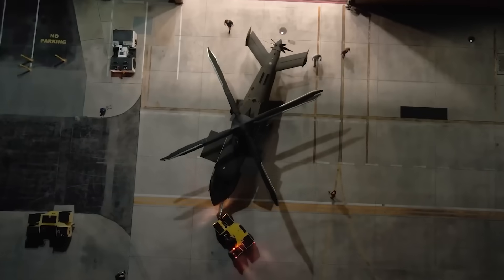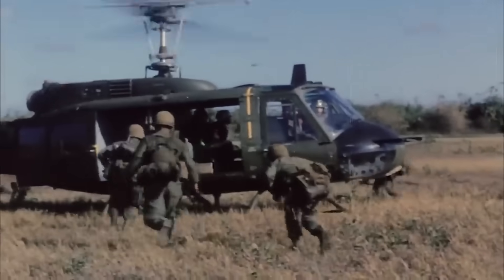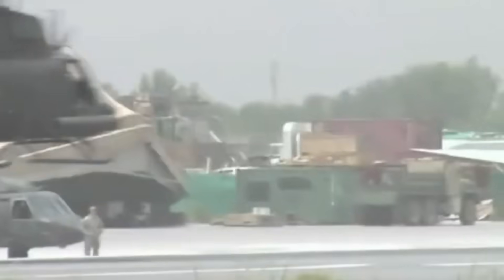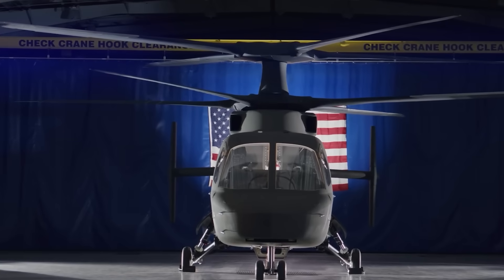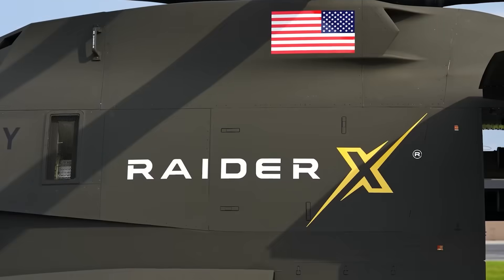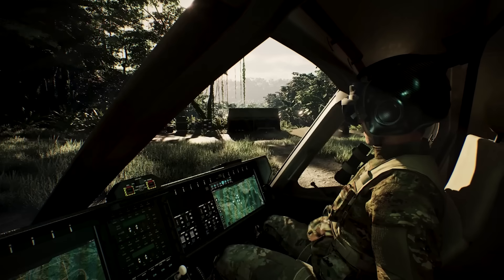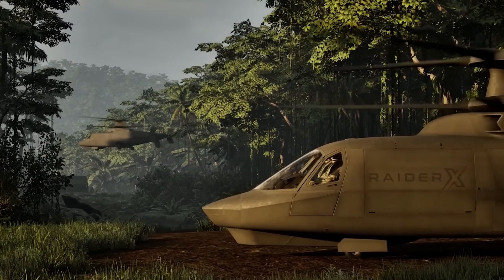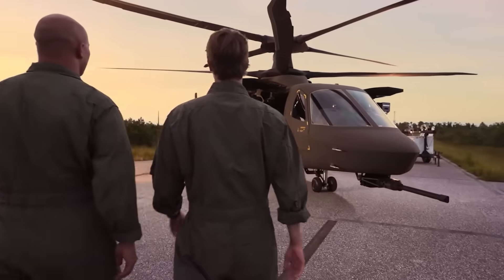America's All-In-One Killer Helicopter of the Future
In October 2023, Sikorsky captured attention at a defense show by unveiling the RAIDER X, their latest helicopter prototype. This isn't just another addition to the fleet; it's designed to fill specific gaps in the U.S. Army's capabilities—especially those left by the aging Apache and Kiowa helicopters.

The RAIDER X stands as a leap forward, offering not just unprecedented reach, survivability, and lethality. It can even carry more payload than its predecessors, proving that size isn't everything.

But the RAIDER X offers more than just enhanced capabilities. Its unique design features two stacked main rotors rotating in opposite directions, along with a rear push rotor, which makes this aircraft seem torn from the pages of science fiction. Its cutting-edge configuration provides the RAIDER X with unmatched advantages in combat, particularly in challenging environments like Vietnam's dense jungles.

As geopolitical tensions escalate in the Indo-Pacific region, the race is on among global aviation giants to secure the U.S. Army's next contract for advanced helicopters. At the center of it all is Sikorsky's RAIDER X, vying to become the U.S. Army's next go-to helicopter.